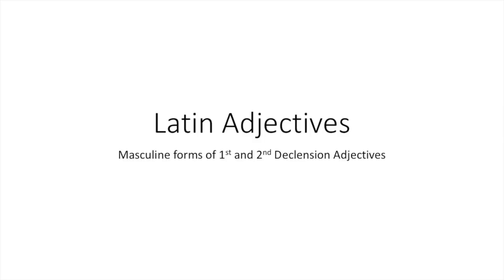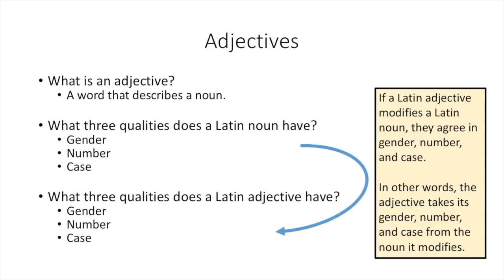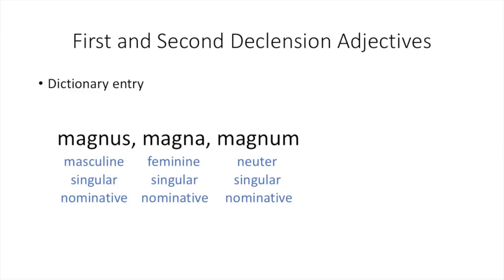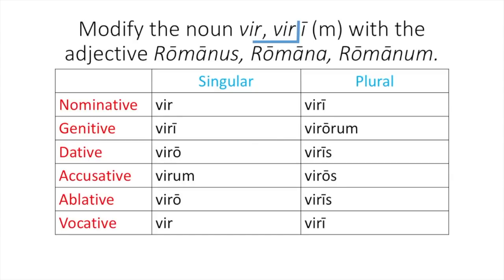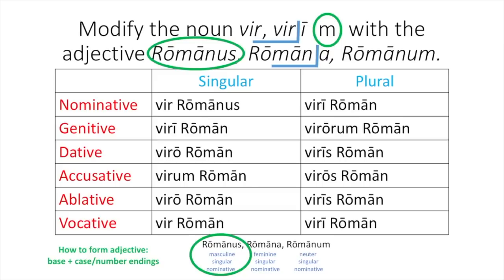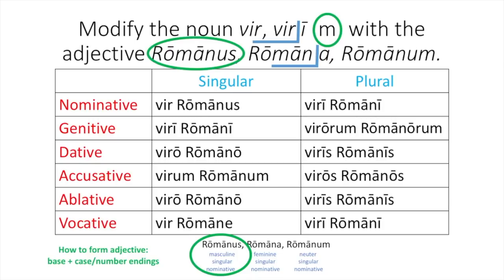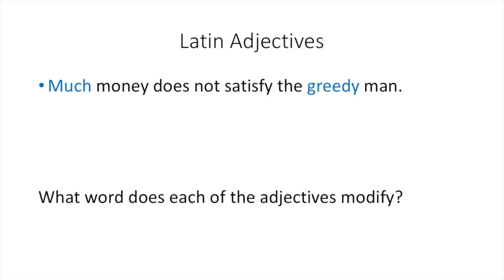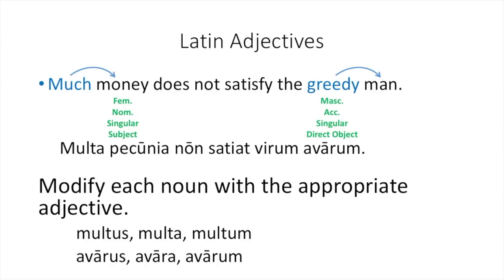2nd Declension Masculine Latin Adjectives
This video teaches students how to decline and understand masculine forms of first and second declension adjectives.